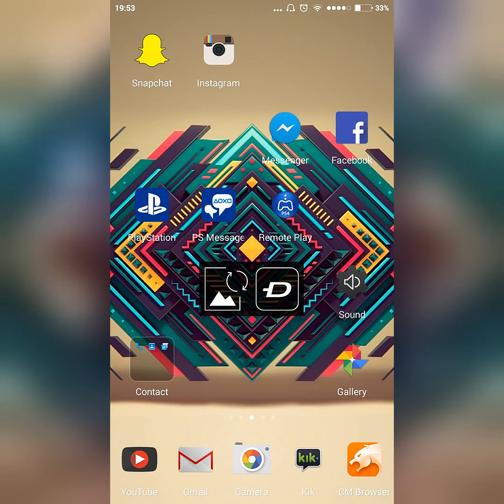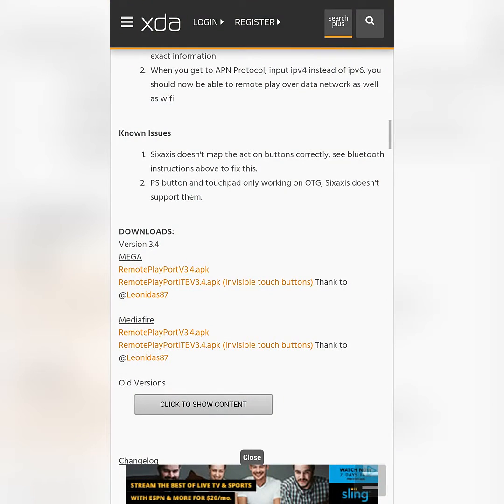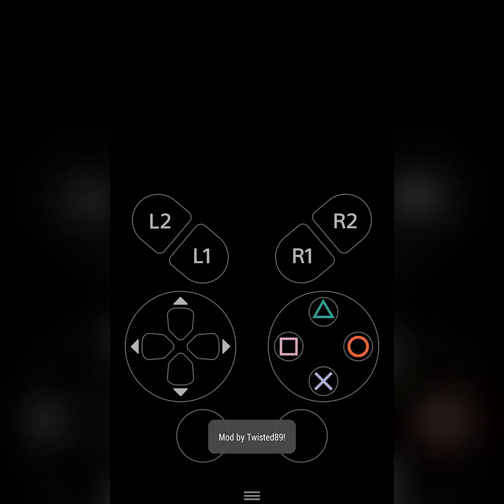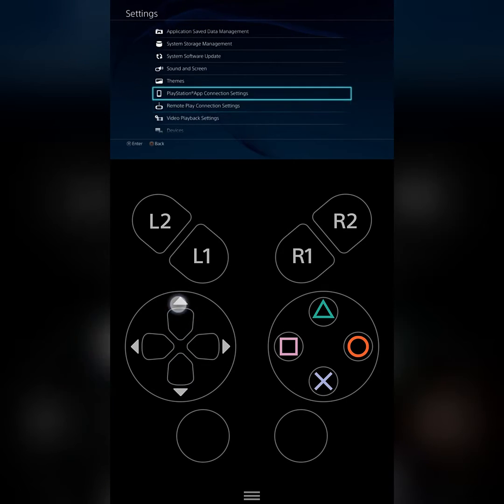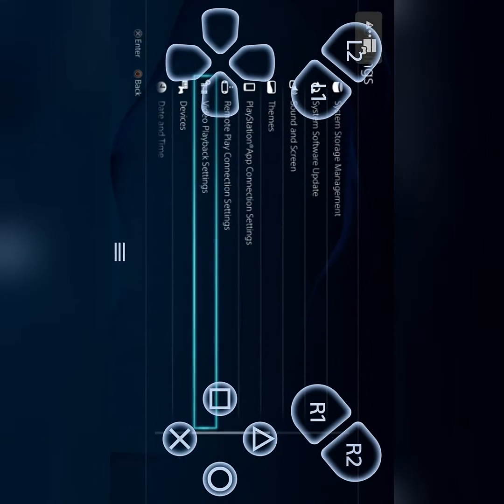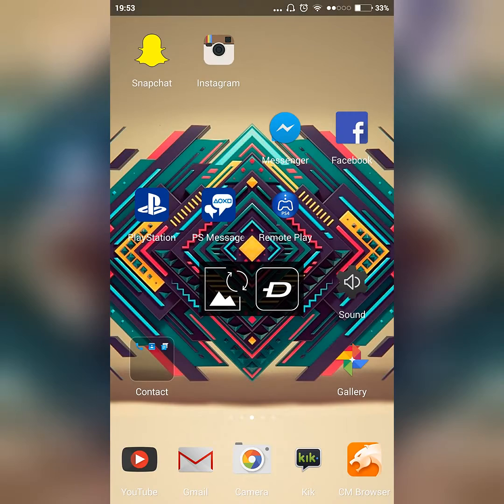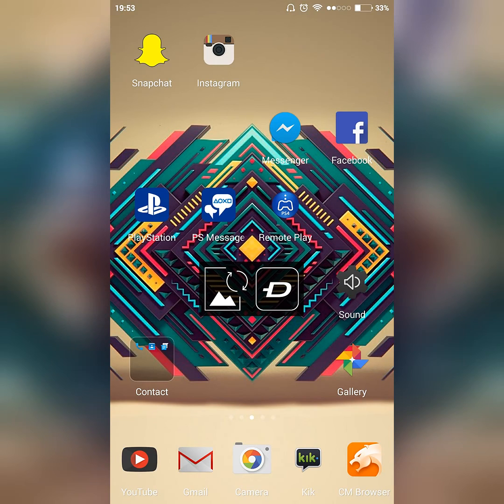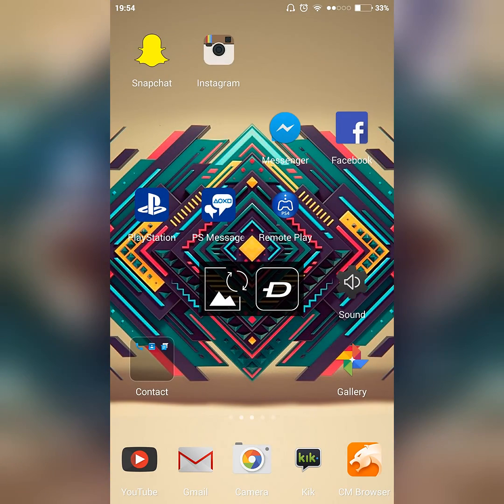Play PS4 from Android!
*Does NOT work on PS4 4.50+ Update!